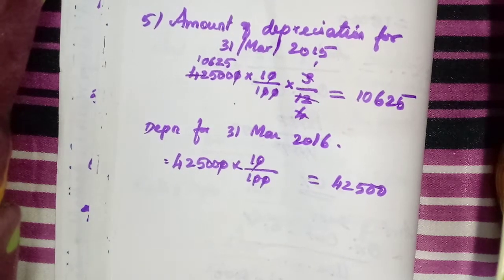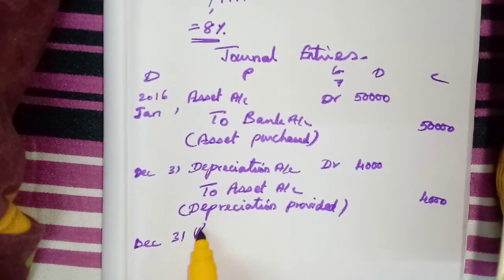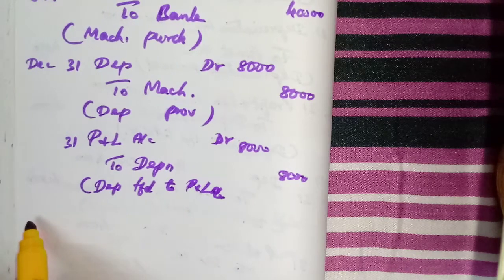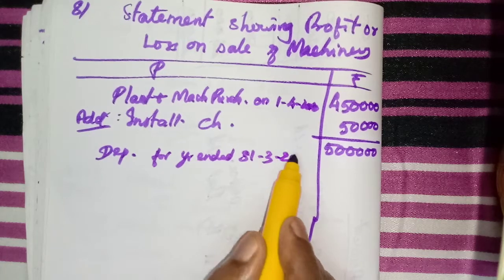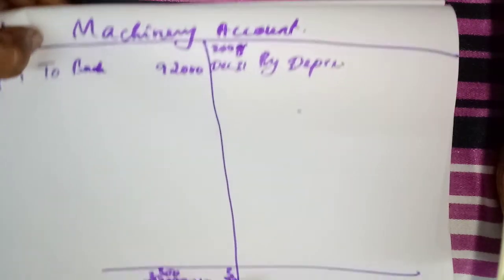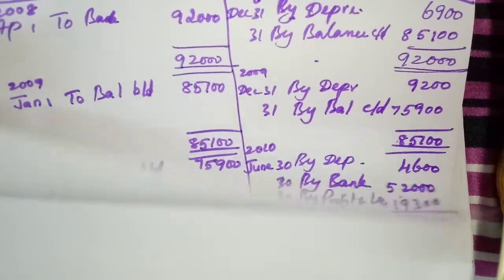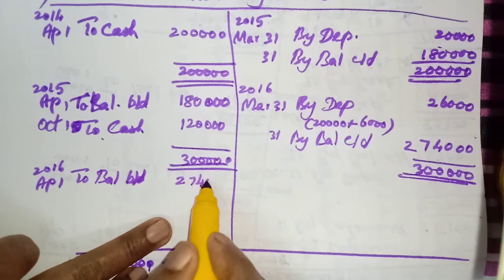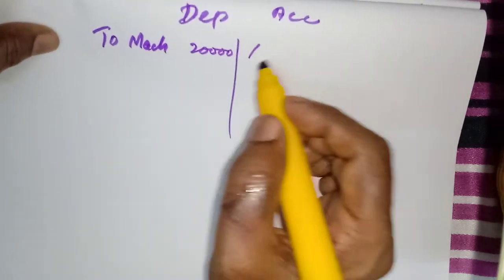Grade Xl Accountancy Depreciation Accounts - Straight Line Method - 02/11/2020 10.10a.m.